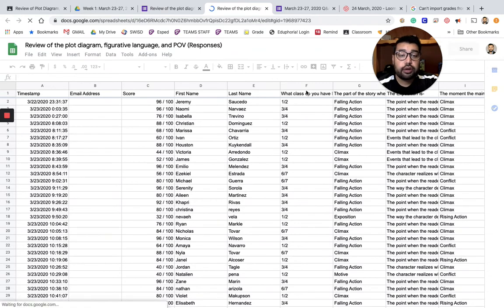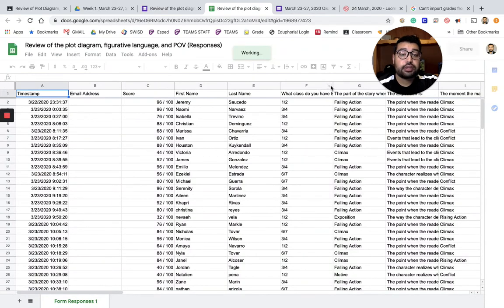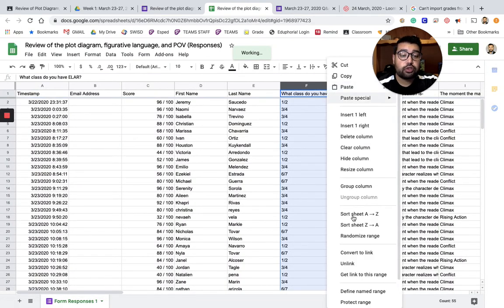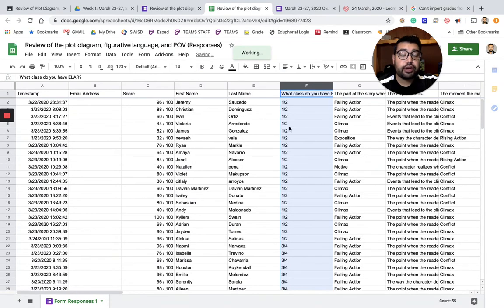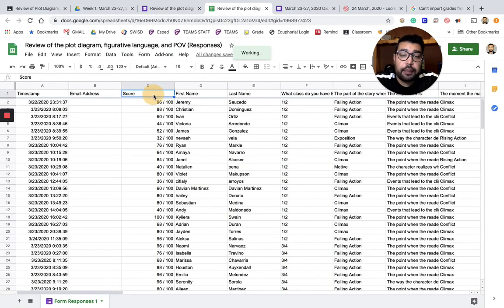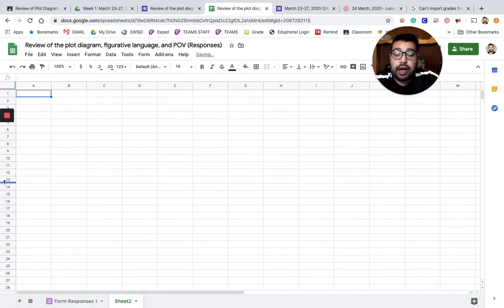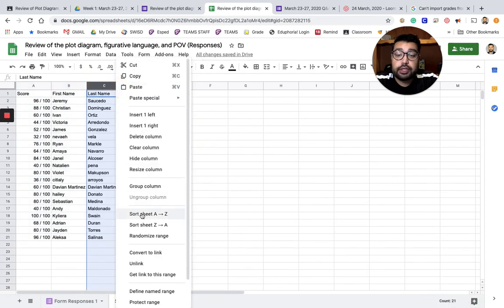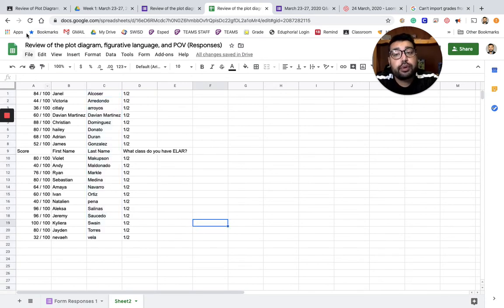When Google Classroom will NOT Import Grades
I am trying to make quick videos that directly help you create what you need quickly. I have been a teacher for several years, and I want to share some of my ideas of ways to be more effective and quick with certain processes. Let me know if this is helpful.

Talking to Teachers is a new podcast on the Anchor Platform, and it can be found on all major podcast app providers. Each week, sit down with people from the education industry: custodians, teachers, secretaries, administrators, private-sector education companies, and superintendents, anyone who is willing to speak, to hear their experience and perspective on education. A new episode will be uploaded every Thursday at 3 pm, Central Standard Time. Please share, so we can create a national, if not global, discussion on education in the 21st century!

Podcast Host:
Anchor FM

Host:
Marques Rubi

Song Selection: "Thunder"
Genre: Dance & Electronic
Time: 4:23

Sound Engineer:
Robert Garcia
Audio Integrated Designs

Podcast Host:
Anchor FM

A Spotify® company. Powering more podcasts than any other platform—get heard everywhere. Monetize Your Podcast. Podcast With Friends. Record from Anywhere. Unlimited Free Hosting. One Click Distribution.

By accessing this Podcast, I acknowledge that the entire contents and design of this Podcast, are the property of Talking to Teachers, or used by Talking to Teachers with permission, and are protected under U.S. and international copyright and trademark laws. Except as otherwise provided herein, users of this Podcast may save and use information contained in the Podcast only for personal or other non-commercial, educational purposes. No other use, including, without limitation, reproduction, retransmission or editing, of this Podcast may be made without the prior written permission of Talking to Teachers.